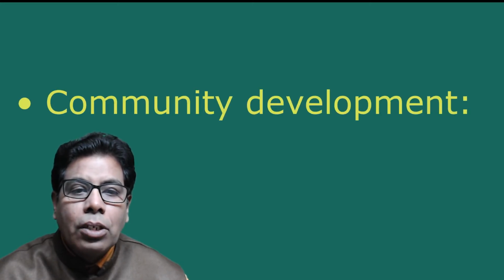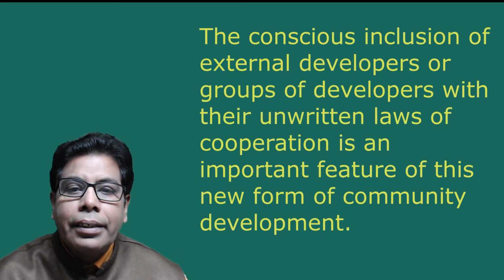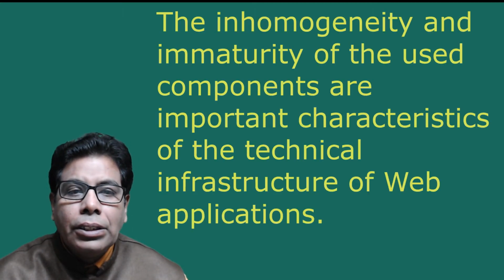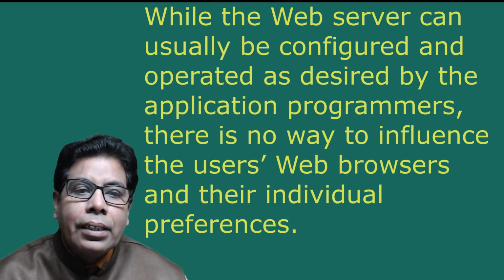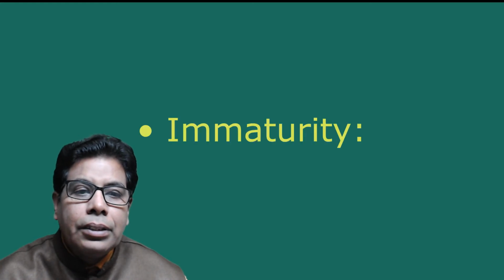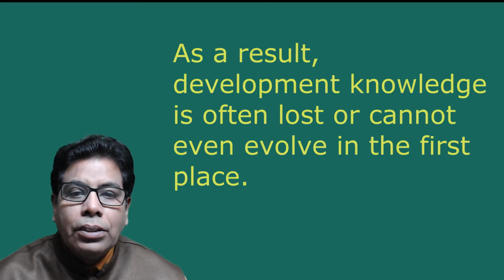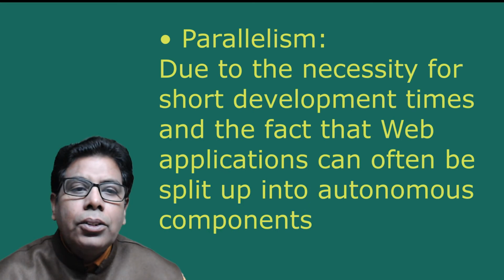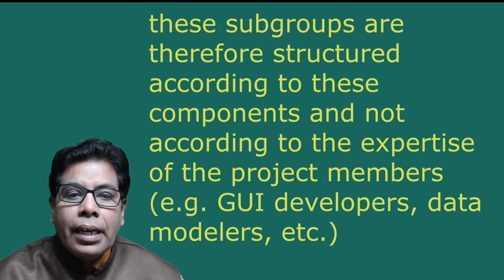DEVELOPMENT RELATED CHARACTERISTICS OF WEB APPLICATIONS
In this video you will learn the Development-related Characteristics of Web Applications.The development of Web applications is characterized by the necessary resources, such as
• The Development Team
• The Technical Infrastructure
• The Development Process Itself
• The Necessary Integration of Already Existing Solutions.

These Development-related Characteristics of Web Applications are discussed in detail.
References
1. Gerti Kappel, Birgit Proll, “Web Engineering”, John Wiley and Sons Ltd, 2006.

Note:- Full Credits to owners.